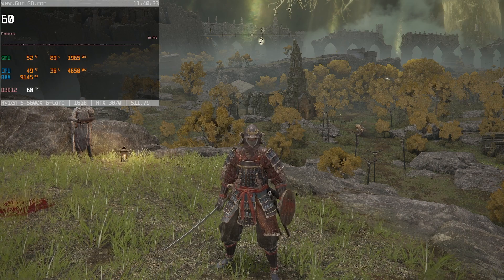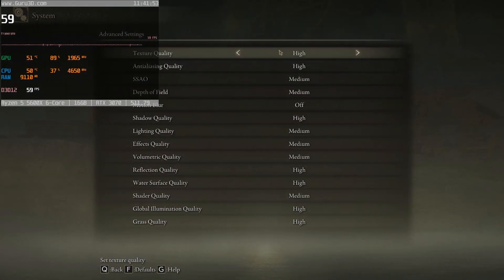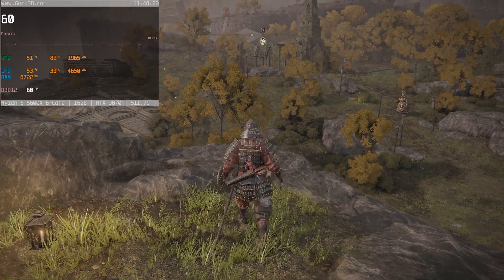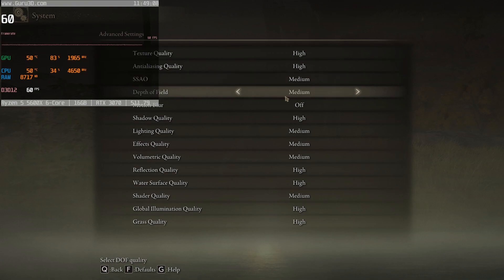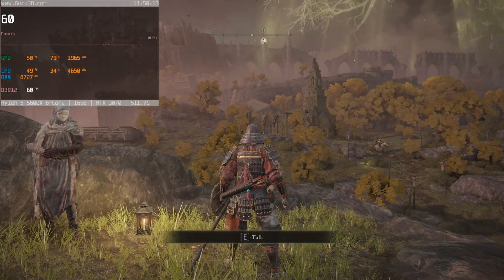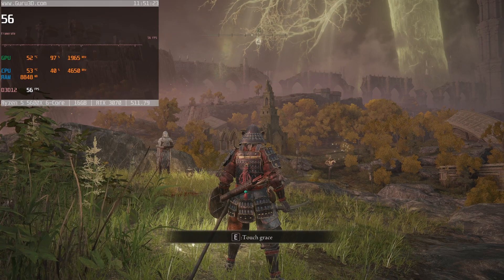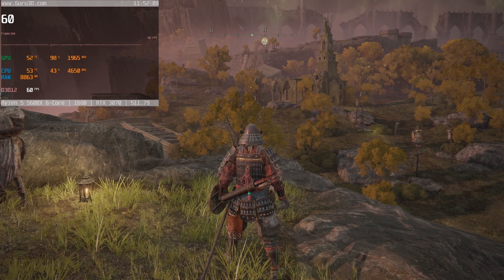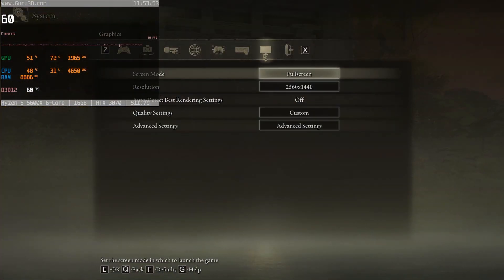Best Graphic Settings for Elden Ring PC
In this video, I cover the best Graphic Settings for Elden Ring PC, which allows me to stay at a lock 60 FPS no matter what I'm doing in the Elden Ring, while still maintaining the beauty of Elden Ring PC, now I hope you enjoy today's video of the Best Graphics Settings for Elden Ring PC.

Elden Ring is an action role-playing game played in a third-person perspective with gameplay focusing on combat and exploration; it features elements similar to those found in other games developed by FromSoftware, such as the Souls series, Bloodborne, and Sekiro: Shadows Die Twice.

PC spec:
16gigs of 4000mhz ram
gigabyte b450 aorus pro motherboard